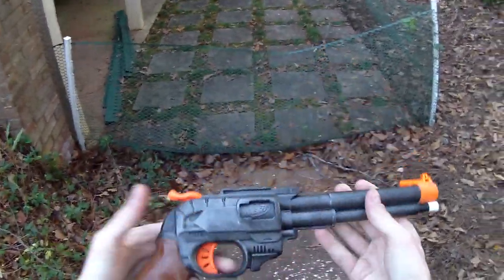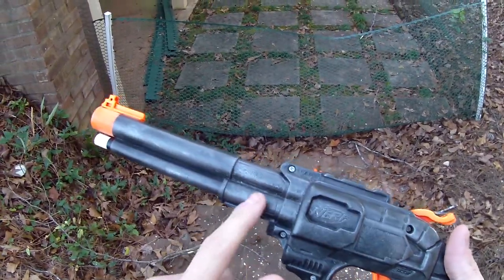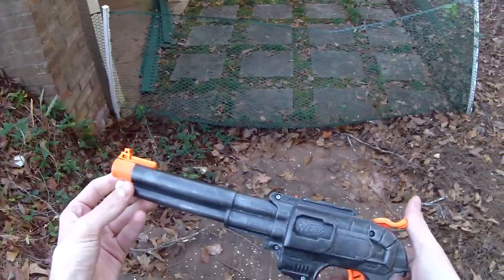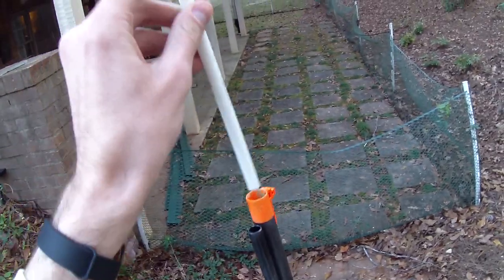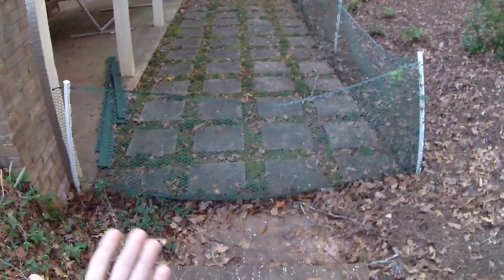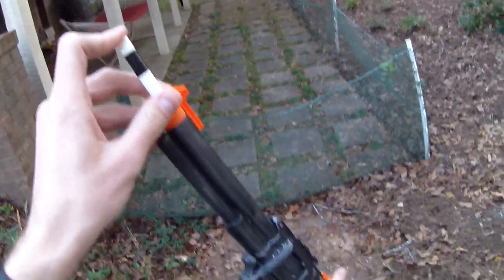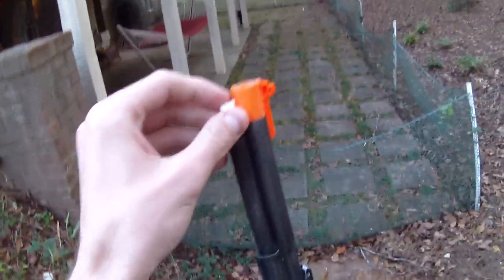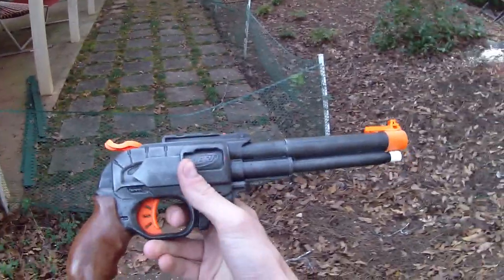NERF MOD: Cowboy SAA PeaceMaker (Made w/ Double Strike)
What a really cool blaster!  Its almost like a derringer type replica with  the hammer prime and the rustic wooden grip.  I really dig it and cant wait to go to another western themed event to brandish it.  It might just be the root-tootingest blaster this ride of the rio-grande.